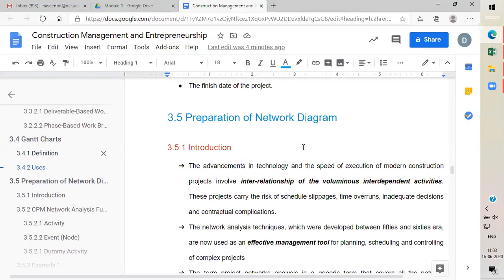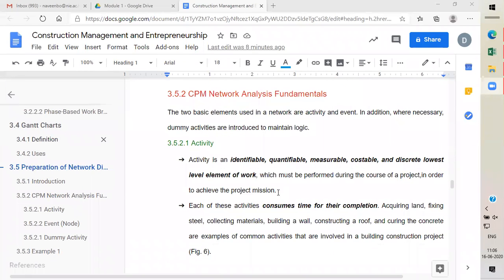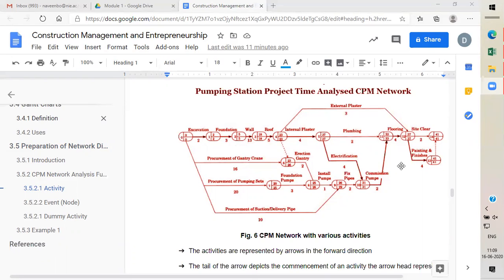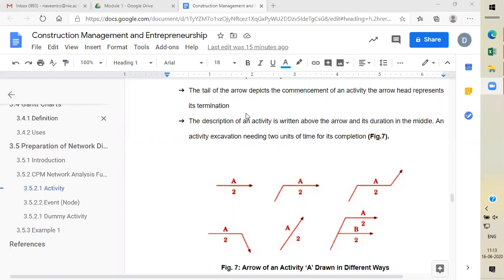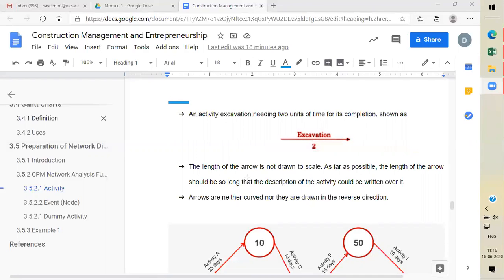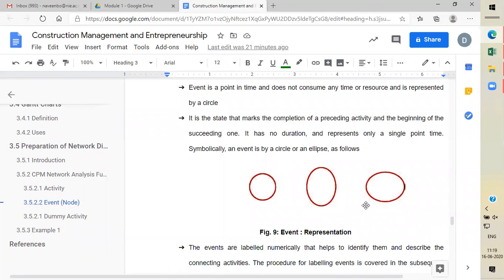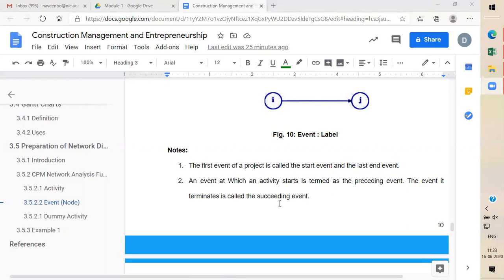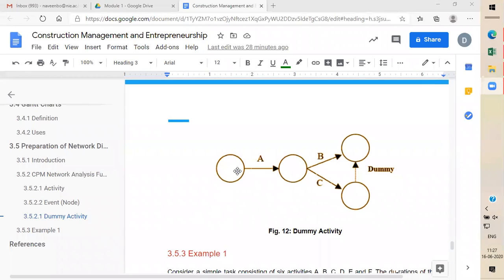Critical Path Method_1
Nodes; Event; Dummy Activities